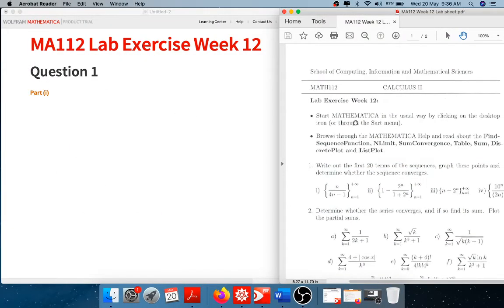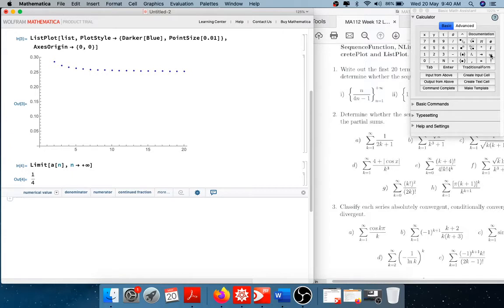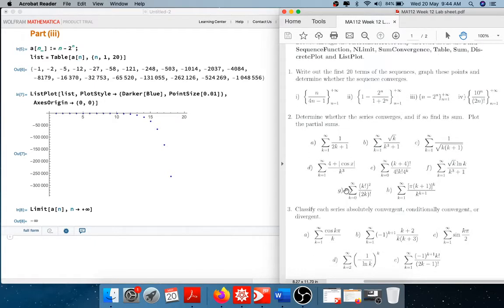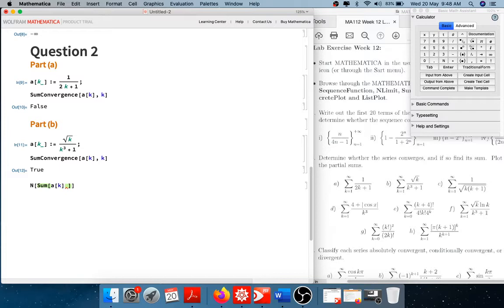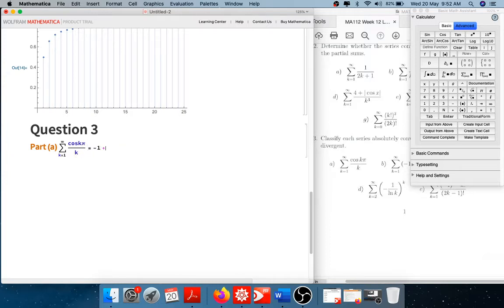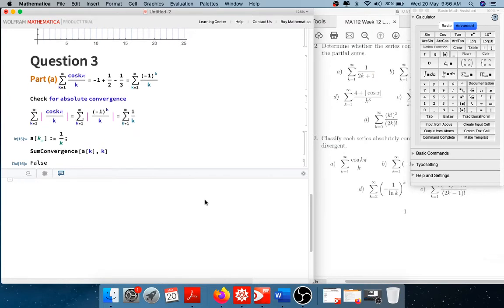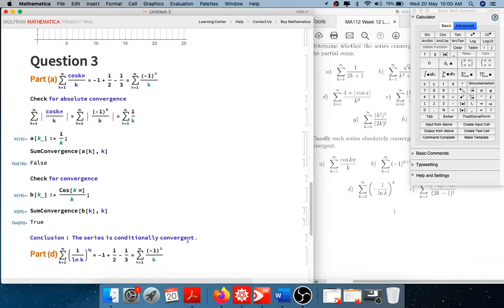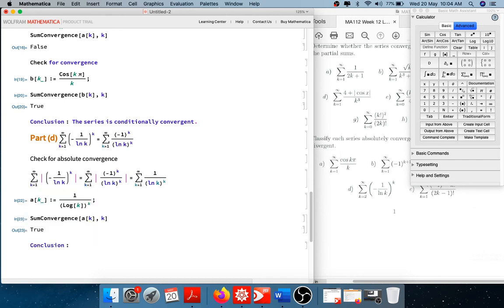MA112 Lab Sheet Week 12